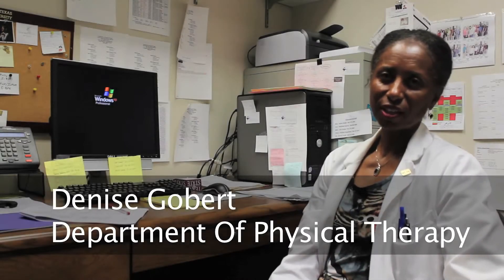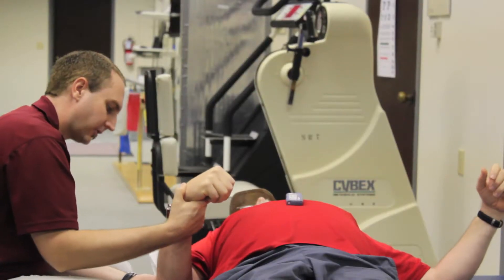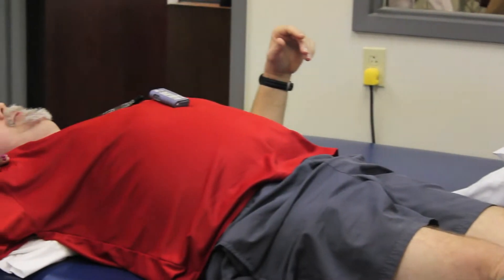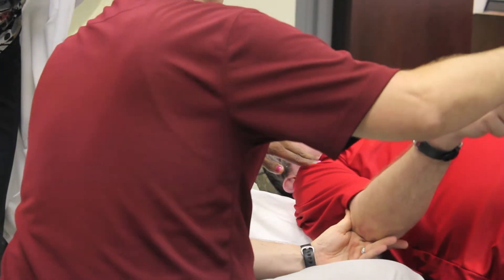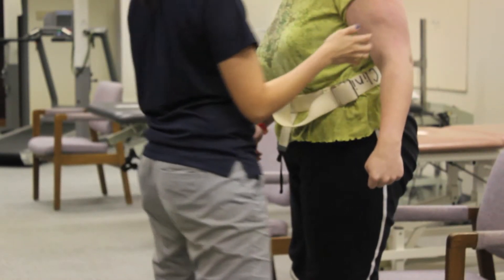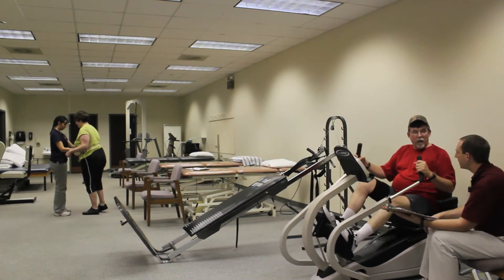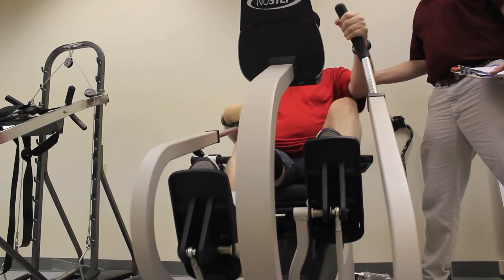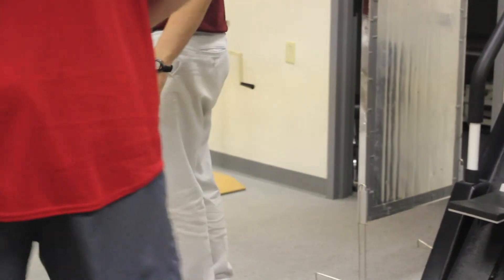Balance and Gait Training Program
Physical therapy students help stroke and brain injury victims through balance and gait training.

Produced by Anthony Sanchez for The University Star.